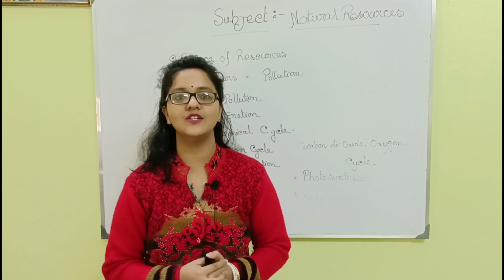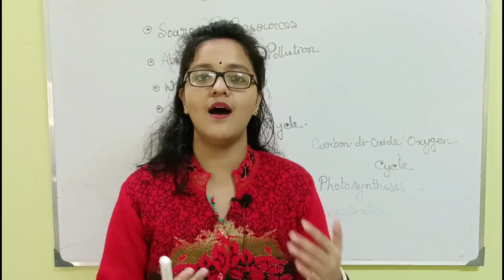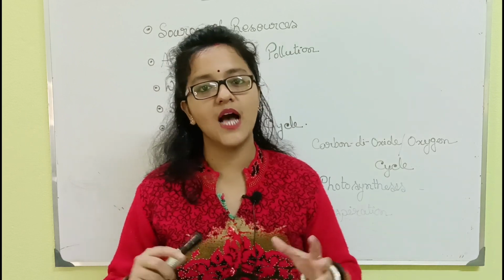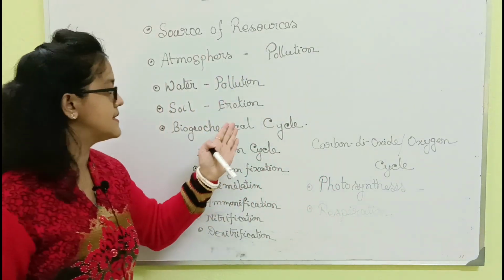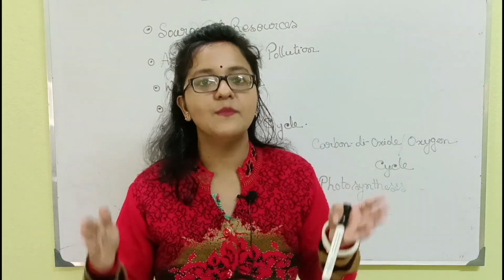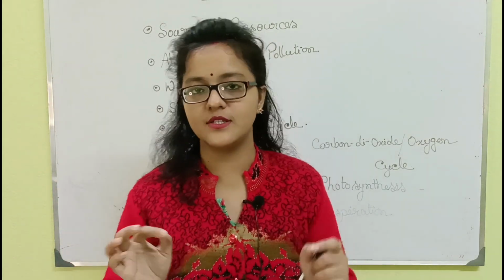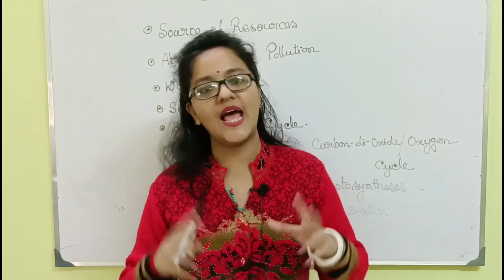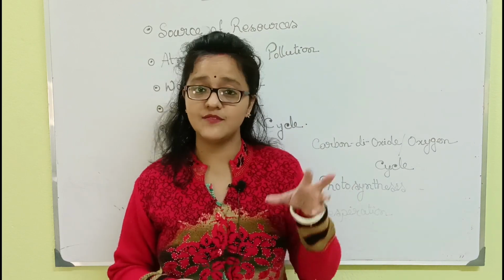Natural Resources l CBSE l l SCIENCE l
Dedicated Educators

We know that learning is easier when you have an excellent teacher 👩‍🏫‍. That's why most of our educators have achieved an advance degree in their field. Our faculty are passionate about the subjects they teach and bring this enthusiasm into their lessons.

TWEETER : @knowledge_flame

knowledge.flame

Knowledgeflame

Knowledge Flame